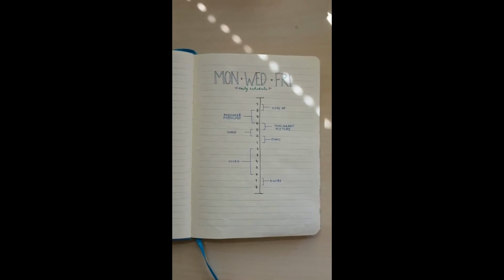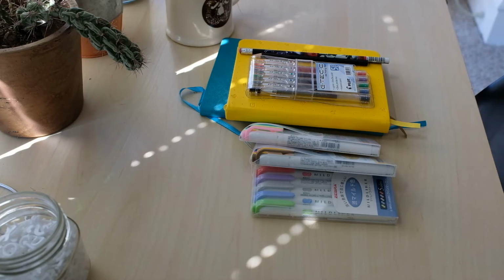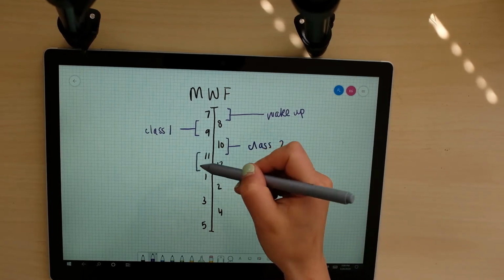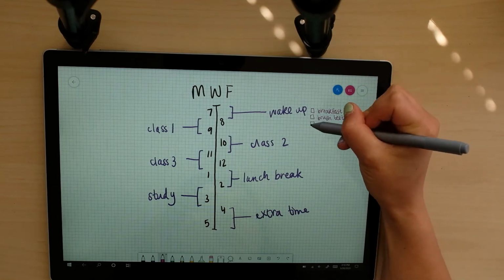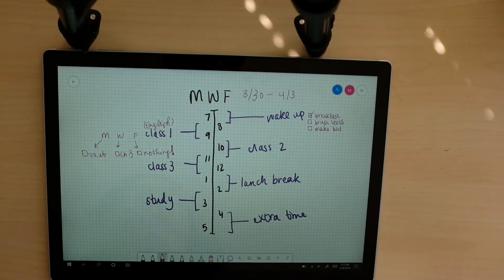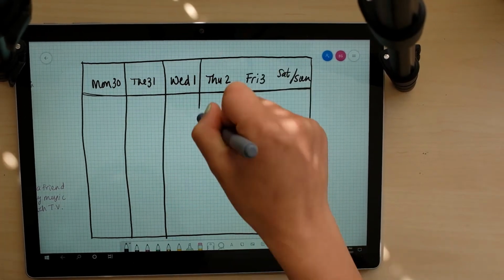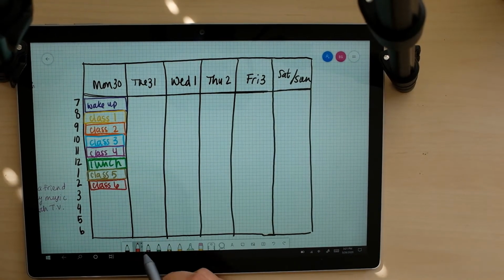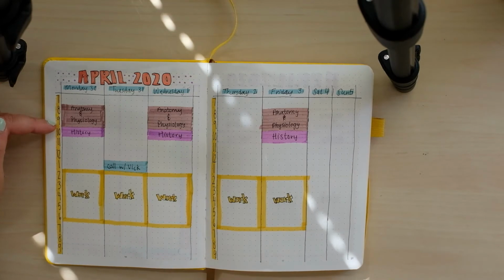How to Organize your schedule using Timeblocking- Middle School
Tutorial with LOStopia Program Leader Emma

After School from Home with Live Oak School